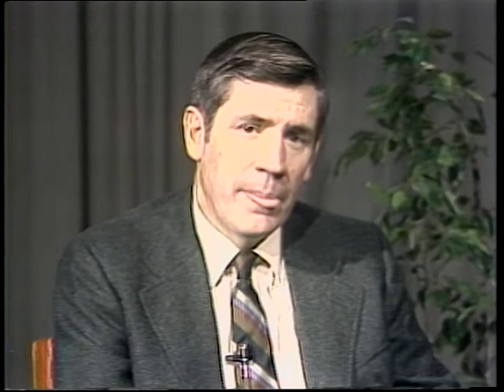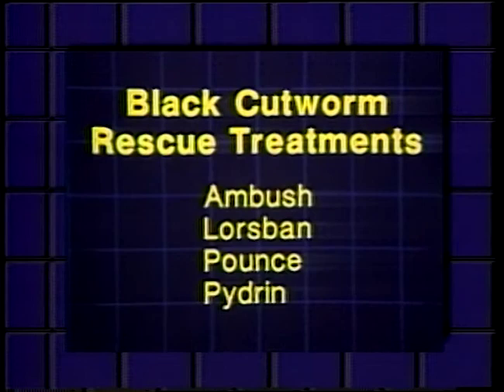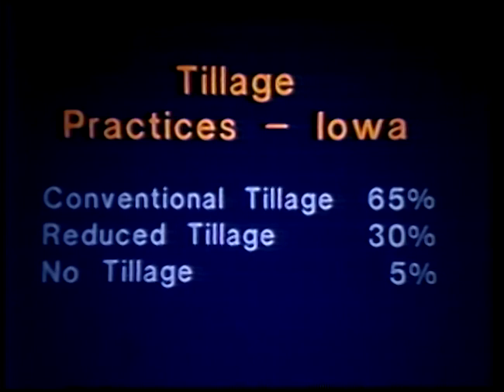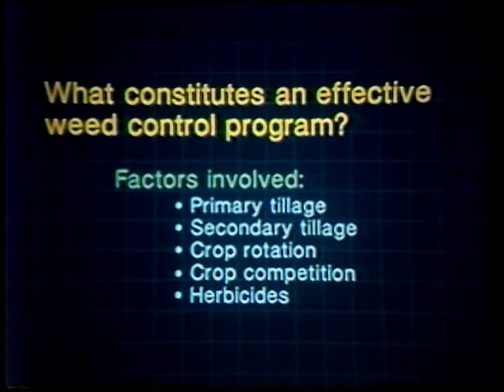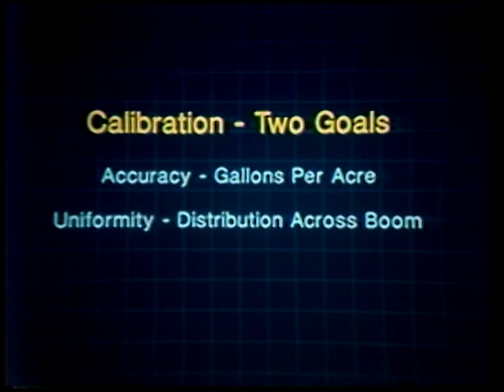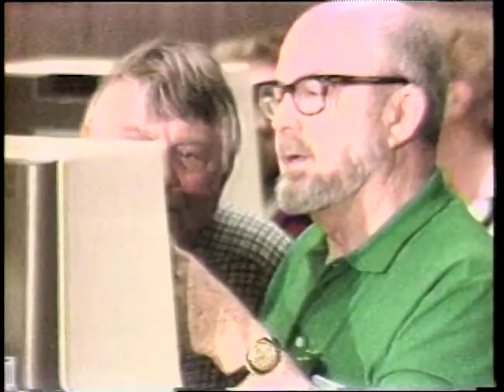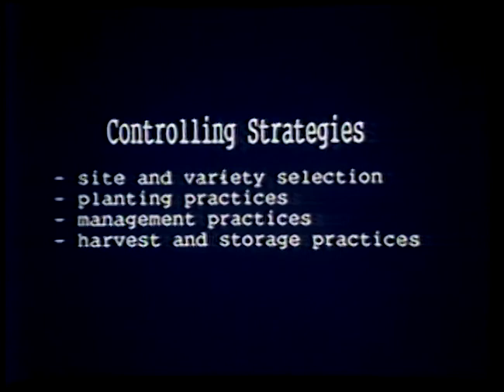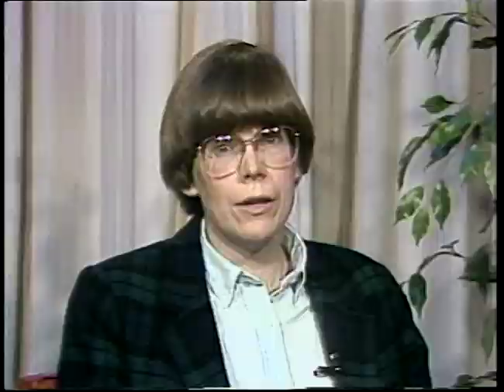(AV15758) Crop Management Practices Show #4 tape #1/2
Date Created: Original Creator: ISU Extension Office (RS 16)

Date Created: 1986

Original Format: Umatic;

Original Digital Format: Uncompressed SD